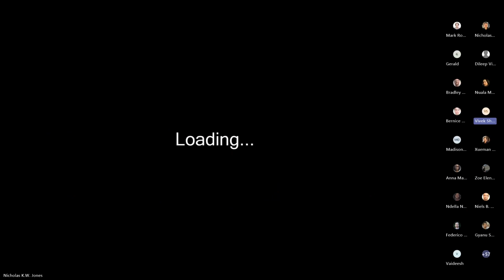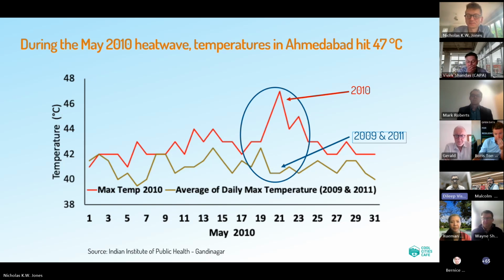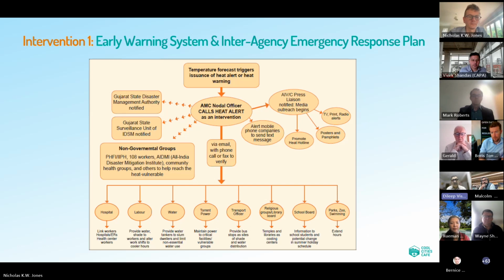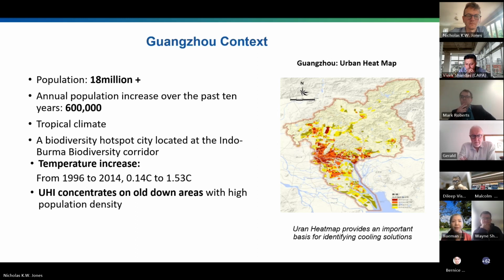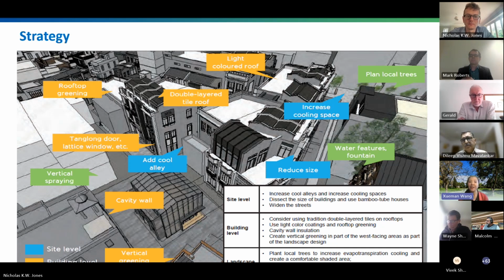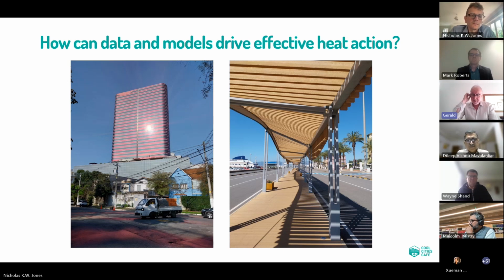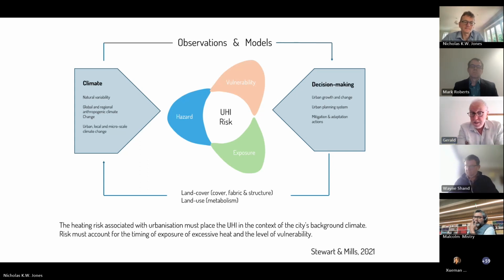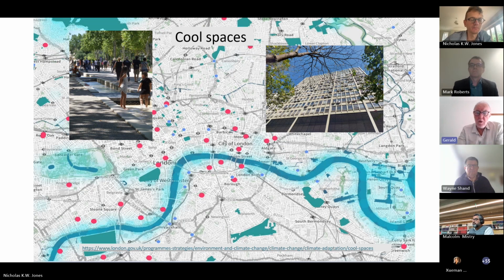Cool Cities Cafe Launch Event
Extreme heat presents growing challenges to the world’s cities. This launch event will initiate a monthly BBL series on urban heat: its impacts, mitigation options, and best practices in TA and operations.

ABOUT THE GLOBAL FACILITY FOR DISASTER REDUCTION AND RECOVERY (GFDRR) is a global partnership that helps low- and lower-middle-income countries better understand and reduce their vulnerabilities to natural hazards and adapt to climate change. GFDRR provides grant financing, technical assistance, training and knowledge sharing activities to mainstream disaster and climate risk management in national and regional policies, strategies, and investment plans. The Program Management Unit, located within the World Bank, manages grant resources to carry out GFDRR’s mission.

ABOUT THE WORLD BANK GROUP 🌐 The World Bank Group is one of the world’s largest sources of funding and knowledge for low-income countries. Its five institutions share a commitment to reducing poverty, increasing shared prosperity, and promoting sustainable development.